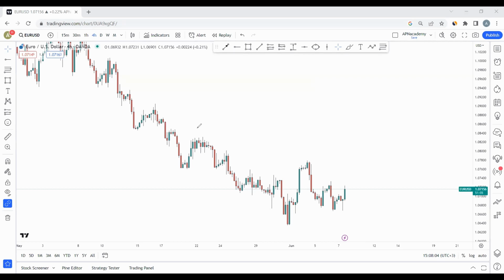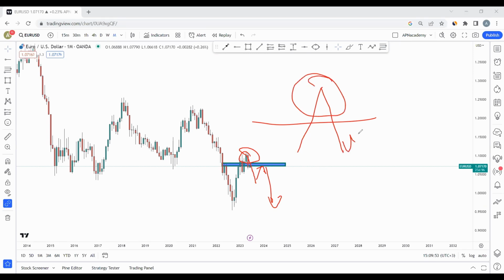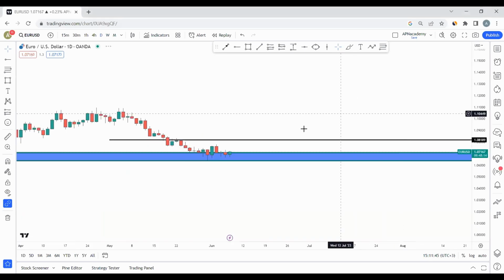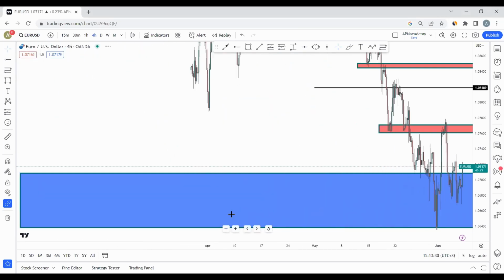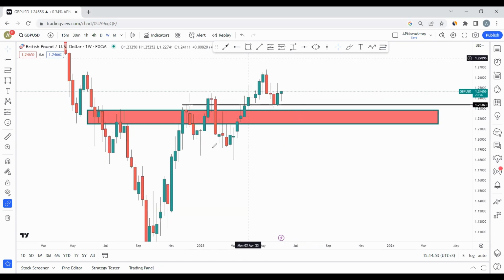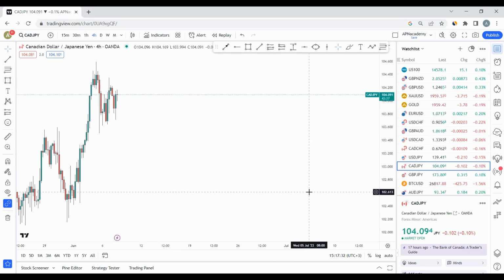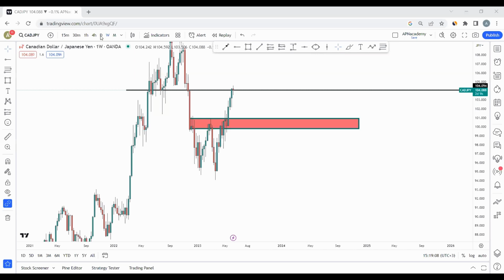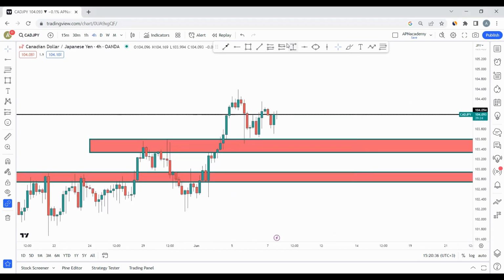How To Do Multi- Timeframe Analysis: With Live Examples!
In this video you will Learn How To Do Multi- Timeframe Analysis: With Live Examples! Many examples have been used in the video and we hope it does help .A lot of mistakes are made when doing top down analysis which include doing analysis in an ascending way rather than doing it descending